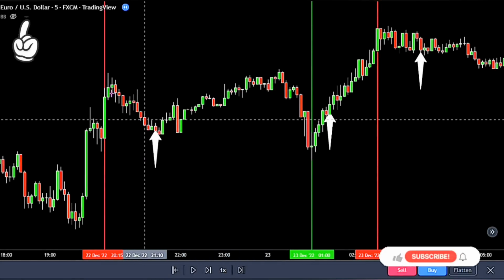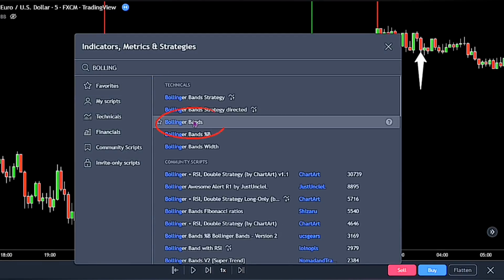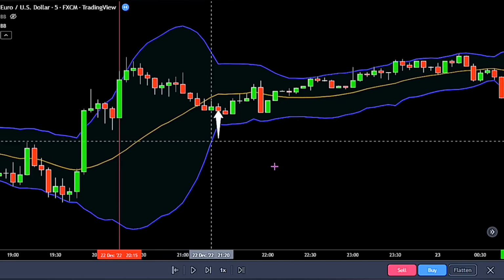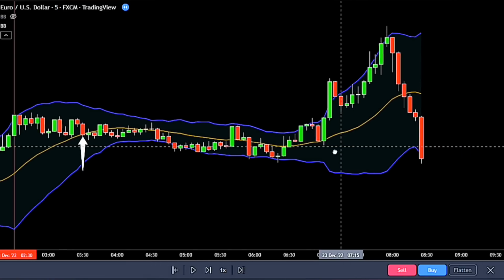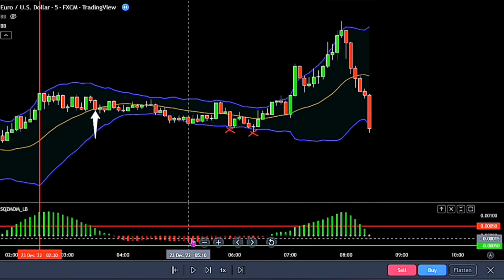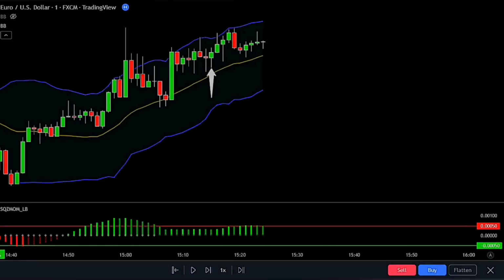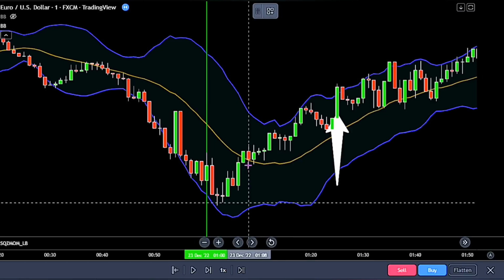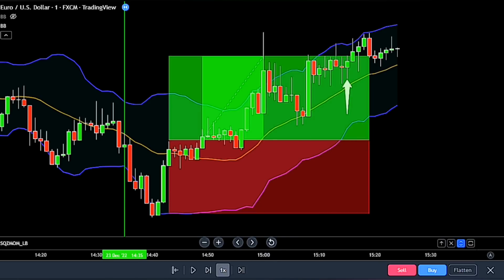I Went From $100 To $250k In 6 MONTHS – My Simple Strategy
In this video, we showcase the simple strategy I used to go from $100 to $250,000 in just 6 Months! The strategy makes use of indicators and analysis tools that can be used on TradingView and MetaTrader.

Welcome to Trade Beta

On Trade Beta, you would learn profitable 1 minute, 3 minute, 5 minute. 15 minute and 30 minute scalping strategies!. This is the best channel, as we always try to keep the video as short as possible and enjoy sharing the best trading and scalping strategies for free.
Found useful?